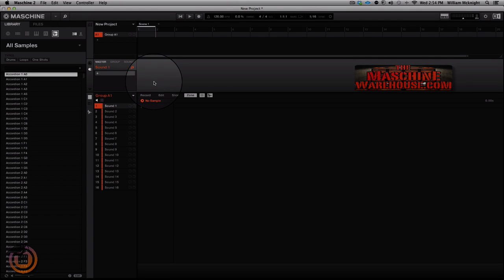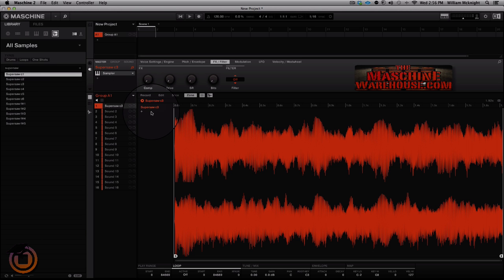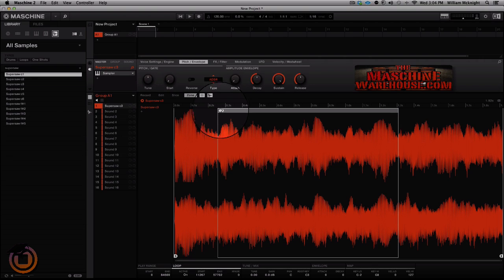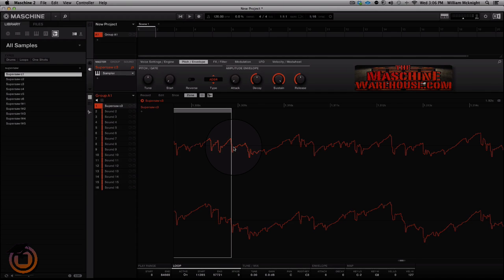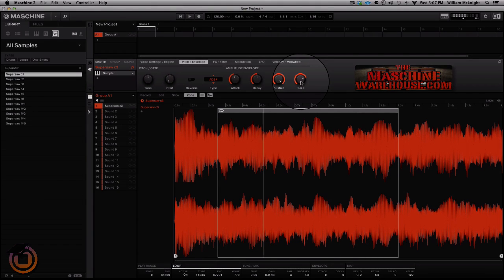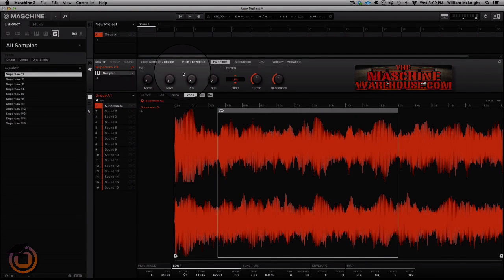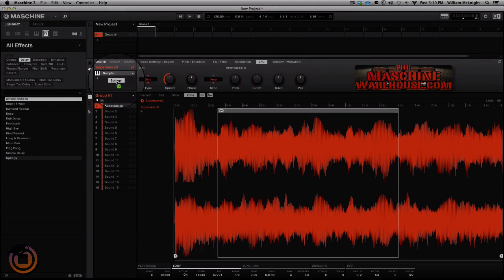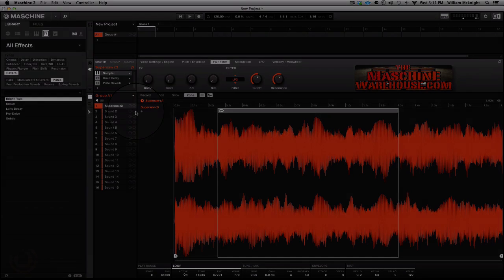Maschine 2.0 Tutorial: Basic Sound Design w/ Maschine stock samples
In this Maschine 2.0 tutorial William McKnight explains how to create a Strings Pad from a Native Instruments Maschine 2.0 Saw Wave sample. Using techniques such as looping, adsr, filtering, effects and more. This would be great for those that are interested into getting into sound design with maschine. For exclusive tips, tricks, tutorials, sample packs, beat battles join us today!